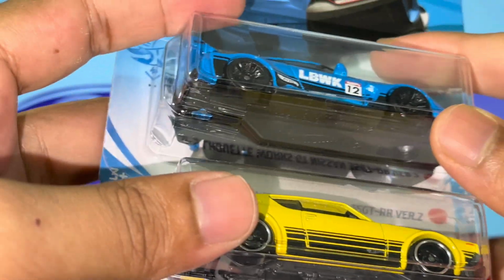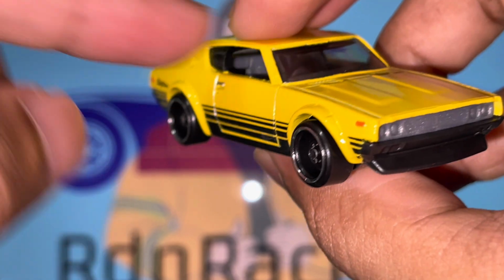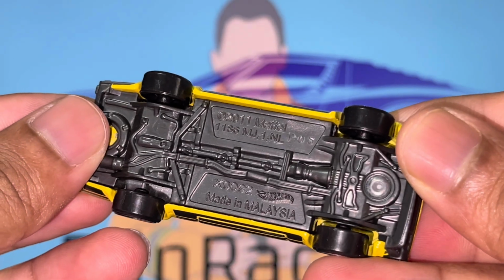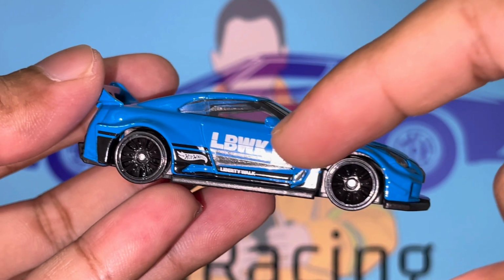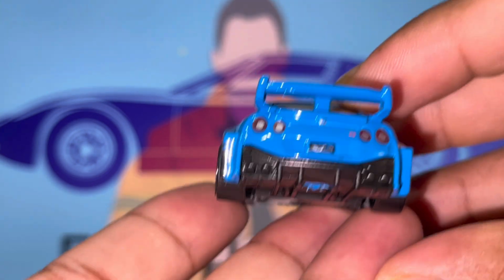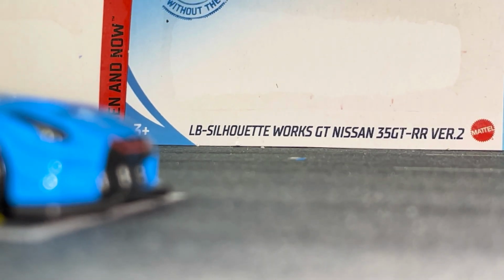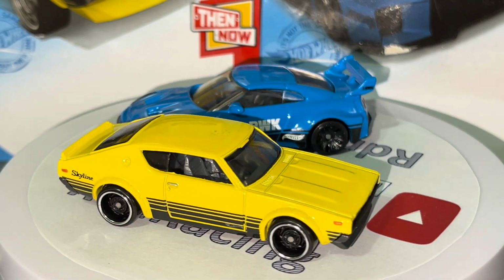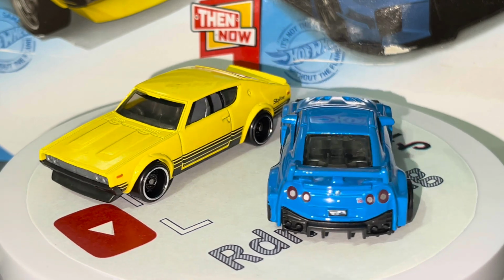Now that's GIRTHY! - LBWK GT Nissan 35GT-RR & Nissan Skyline 2000 GT-R || HW Unboxing & Review